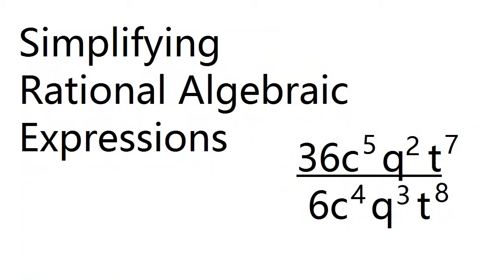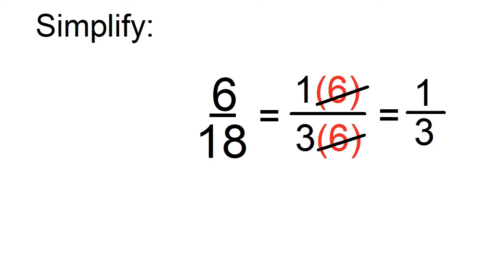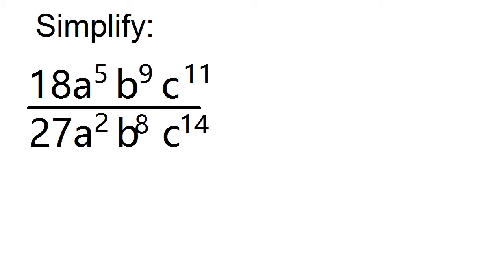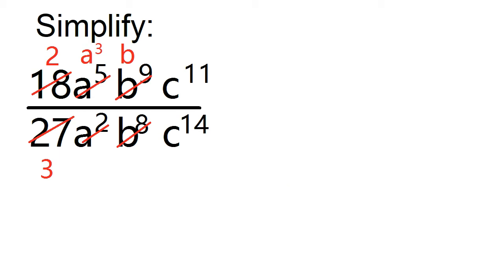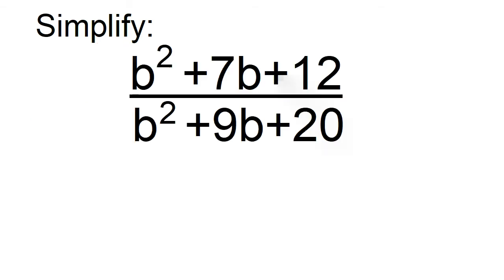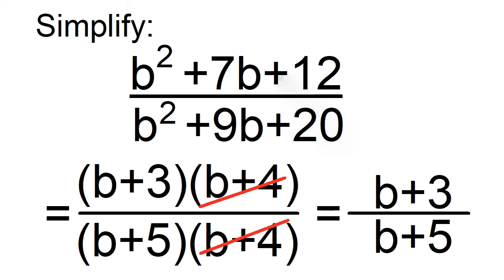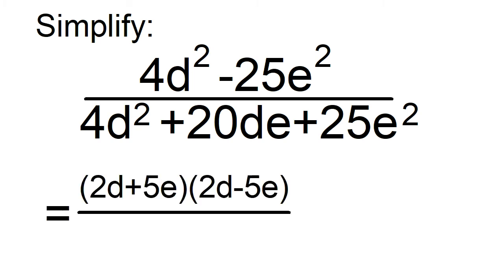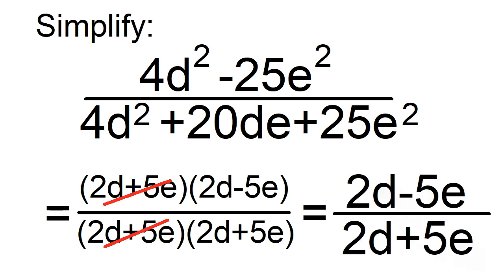Simplifying Rational Expressions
How to simplify rational algebraic expressions.